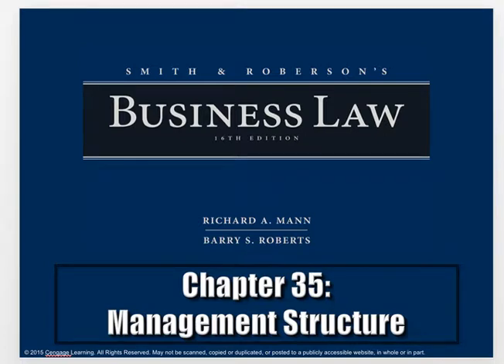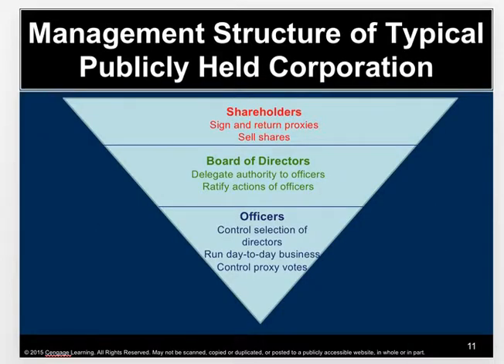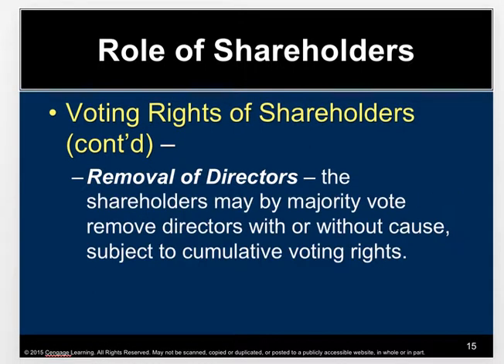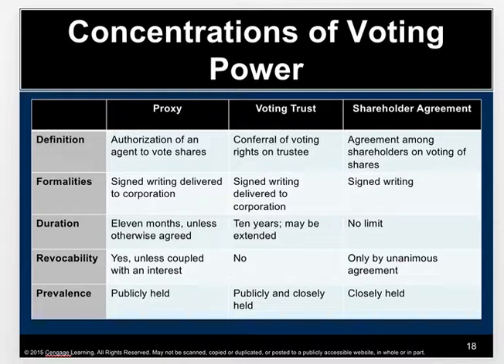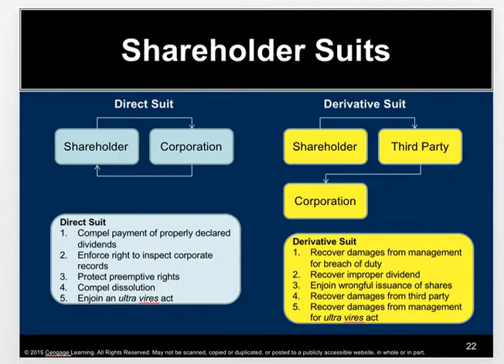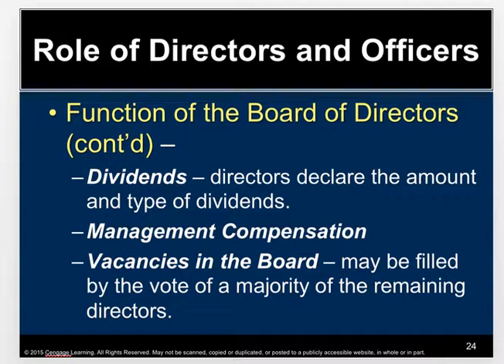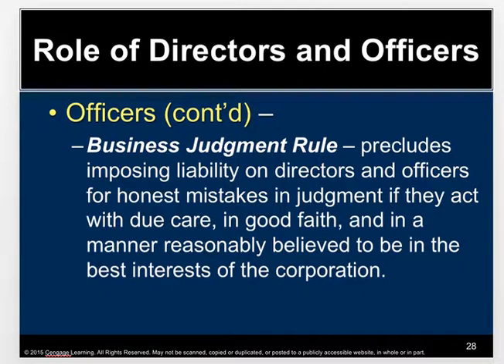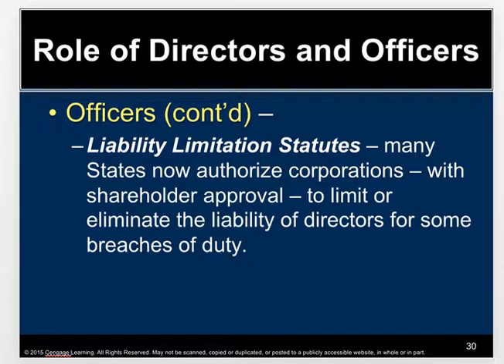Chapter 35 Lecture